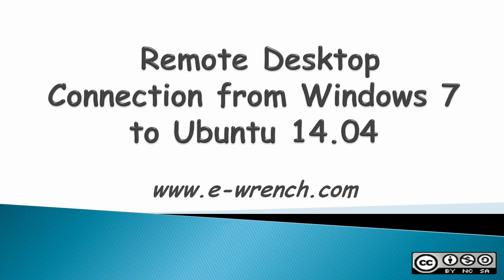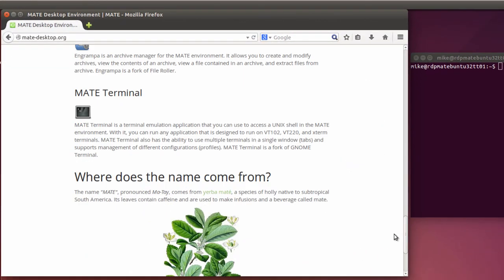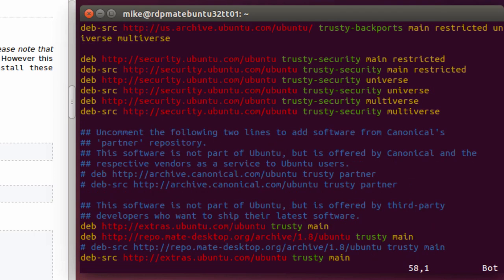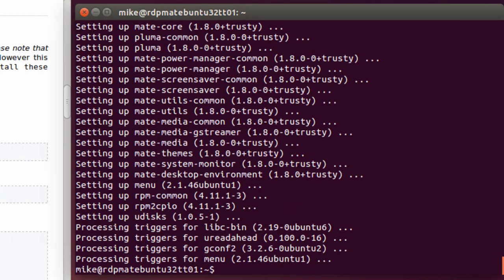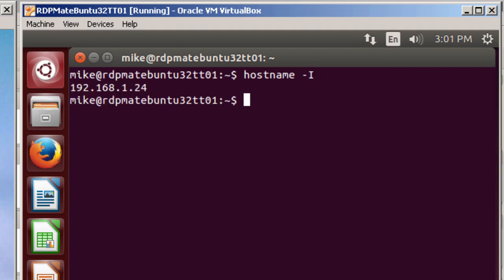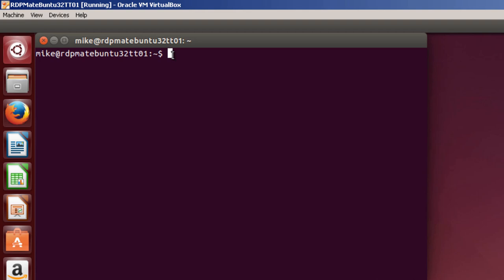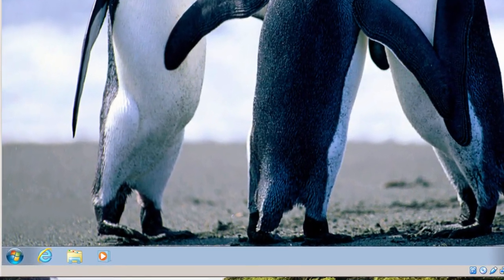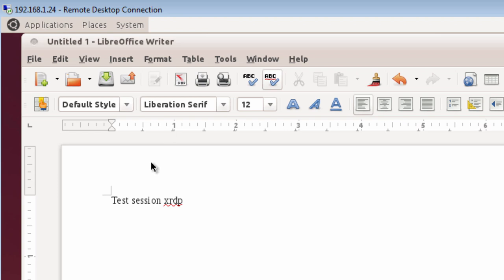Remote Desktop Connection from Windows 7/8 to Ubuntu 14.04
Installs Mate 2D desktop into Ubuntu 14.04 to allow for a remote desktop connection from Windows 7 or 8 to Ubuntu 14.04 desktop.Verify operation of remote desktop connection from Windows 7 to Ubuntu 14.04. Configure Ubuntu 14.04 to allow for same session connection with Remote Desktop Protocol. Verify same session connection from Windows 7 to Ubuntu 14.04.

update 1/21/2014. A subscriber informed me the Mate ppa has been deprecated. (no longer good). The new ppa and directions are located at "

Additional Info

How to install Mate 1.8 (Classic Desktop Environment) in Ubuntu 14.04 Trusty LTS